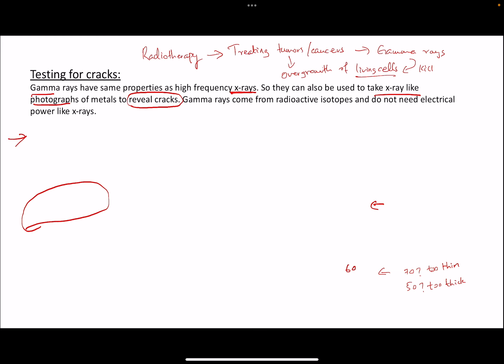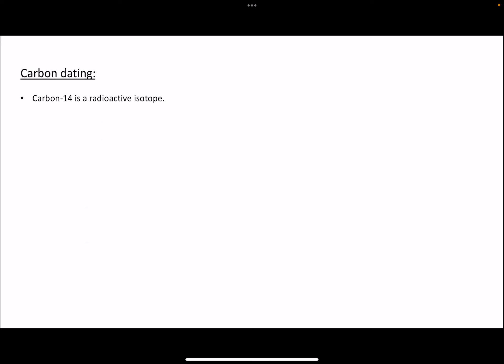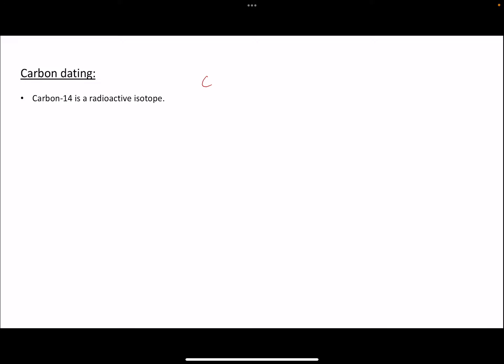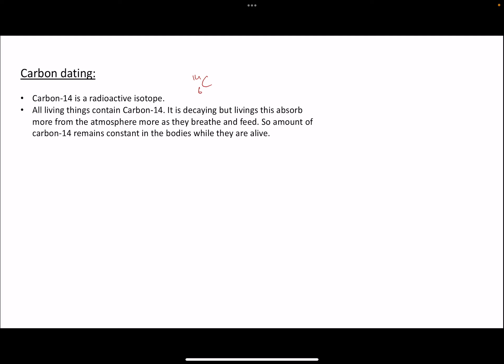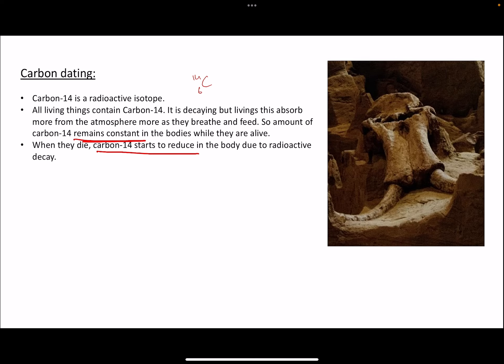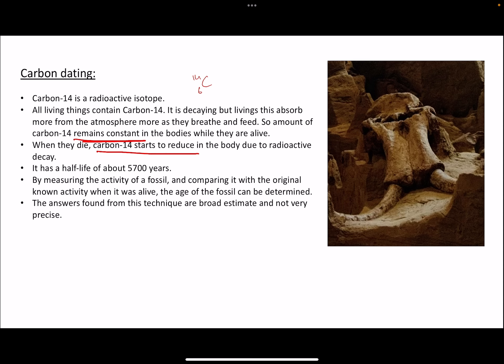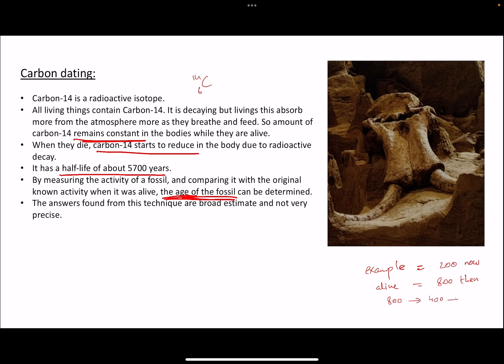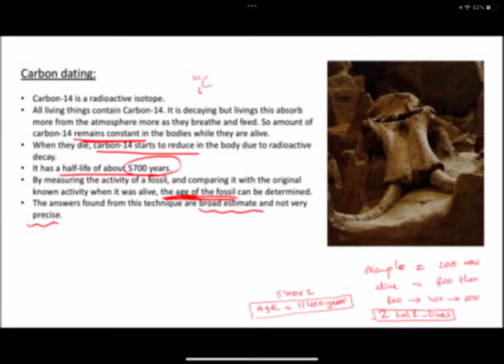Radioactivity | Part 11: Carbon dating | O Level Physics